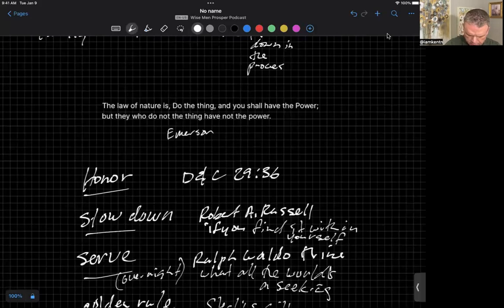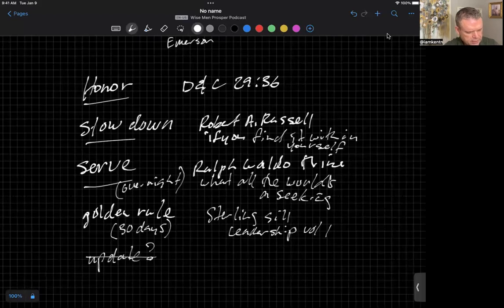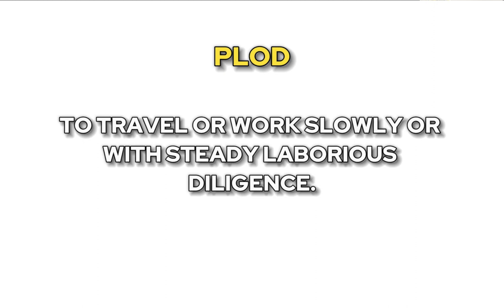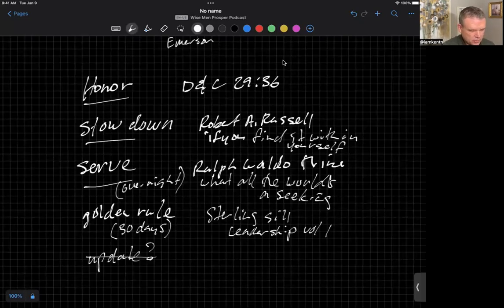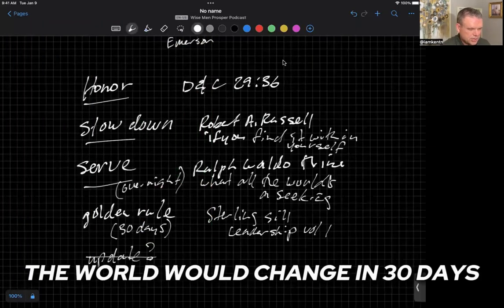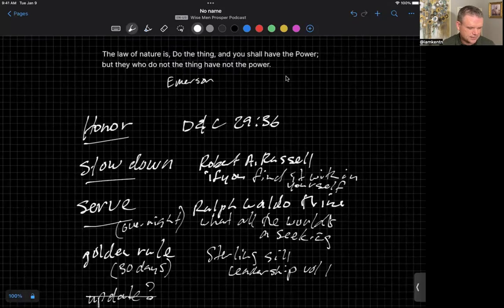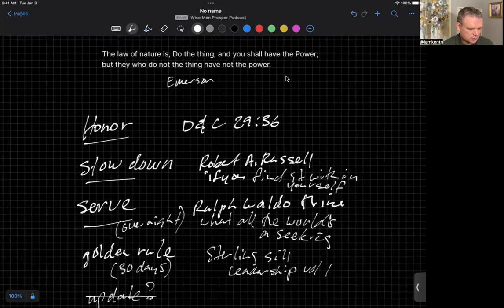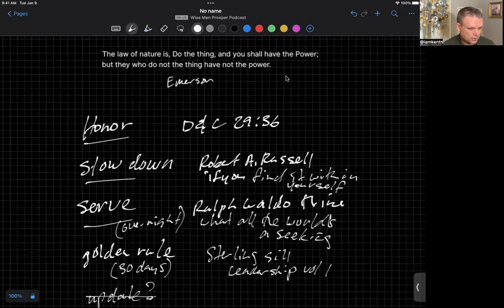Slow ... down.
“The law of nature is, Do the thing, and you shall have the power: but they who do not the thing have not the power."
Essays | Compensation | Ralph Waldo Emerson

Kent shares how to access more power and patience as a Father. The following four ideas are elaborated on:
1. Honor
2. Slow down
3. Serve
4. The golden rule

Works referenced:
Robert A. Russell's "You can Get What you Want if You find it Within Yourself"
Ralph Waldo Trine's "What all the World's a Seeking"
Sterling W. Sill's "Leadership, Vol. 1"
Viktor Frankl “Man’s search for Meaning“